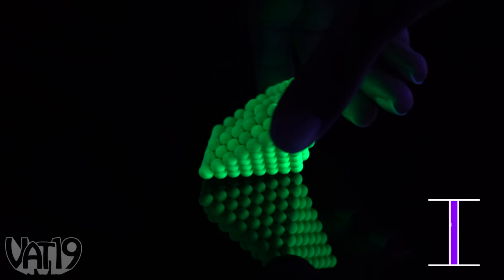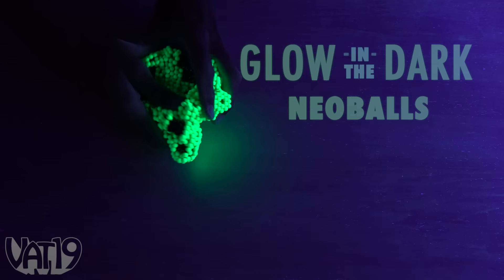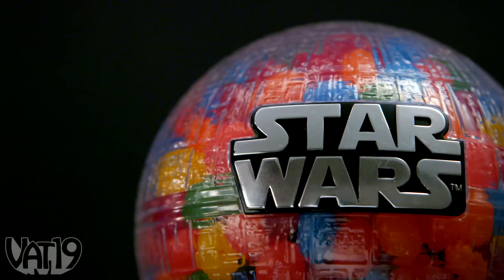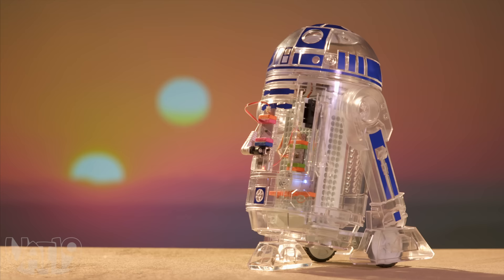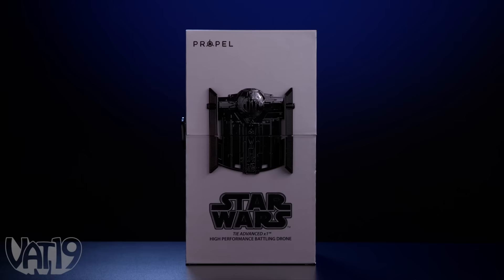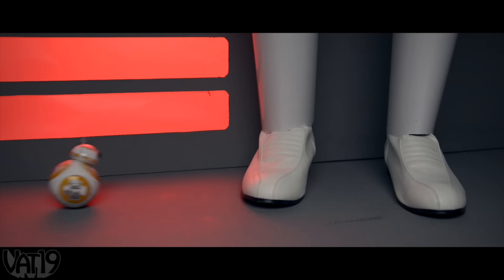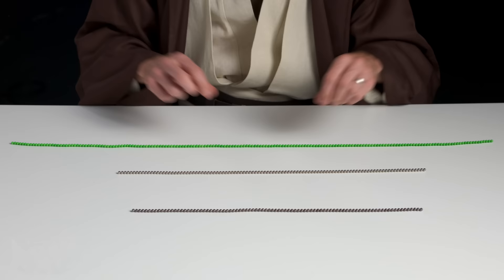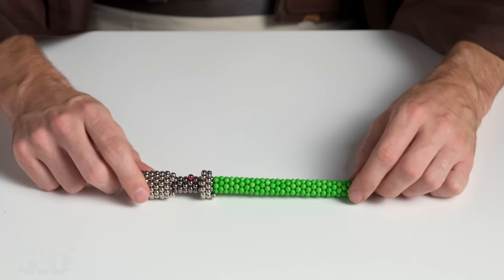We Made a Lightsaber out of 5,000 Magnets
We made two different magnetic lightsabers out of glow-in-the-dark Neoballs!

These awesome products are perfect for Star Wars fans both young and old! Watch until the end of the video to see how we made a magnetic lightsaber using only one set of glow-in-the-dark Neoballs.